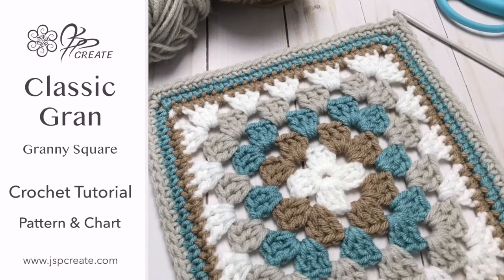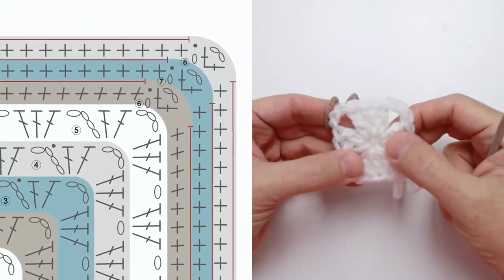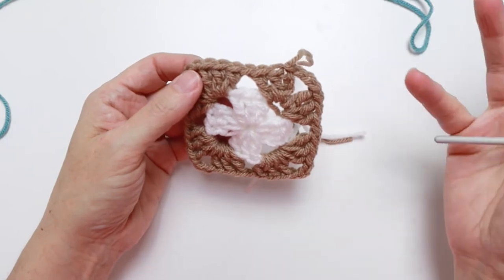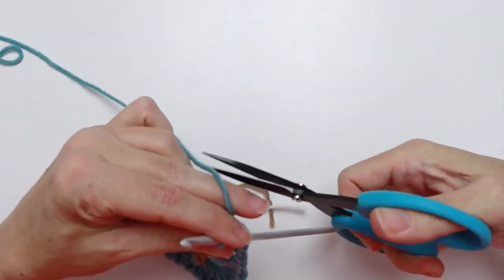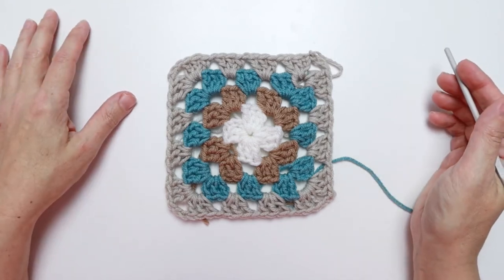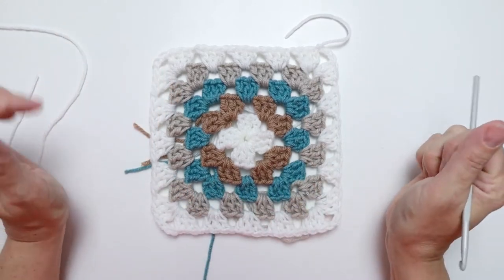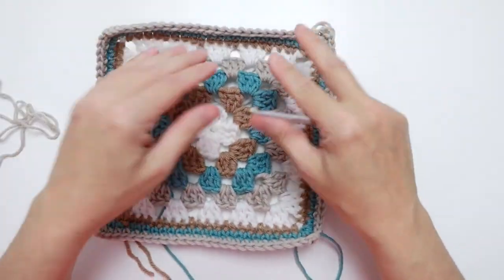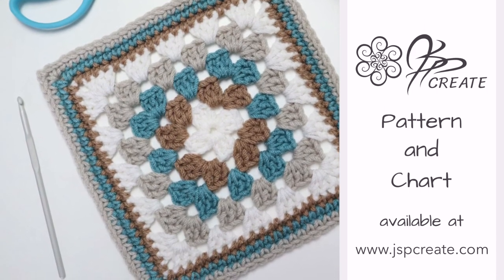How to Crochet An Easy Granny Square for Beginners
Jane

Time Stamps for Rounds

00:00 - Intro
00:28 - Slip Knot
01:11 - Foundation
01:37 - Round 1
04:04 - Round 2
09:00 - Round 3
12:56 - Round 4
17:31 - Round 5
22:20 - Round 6
26:48 - Round 7
28:48 - Round 8